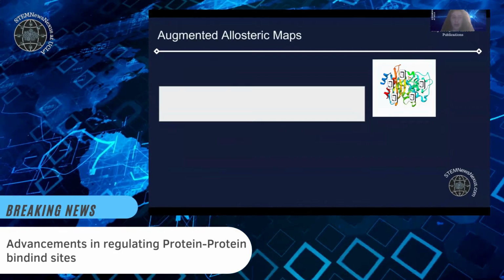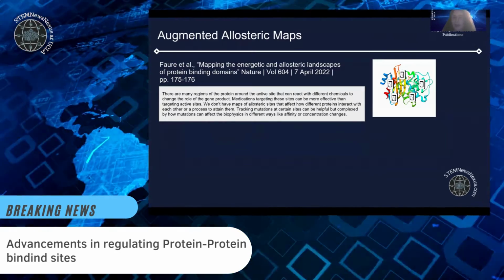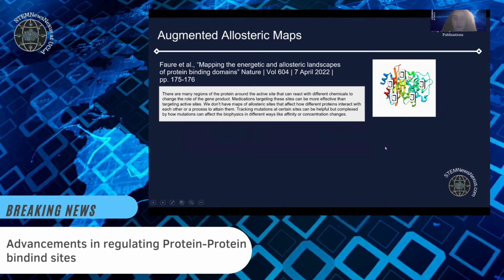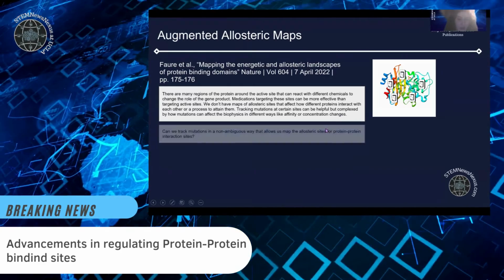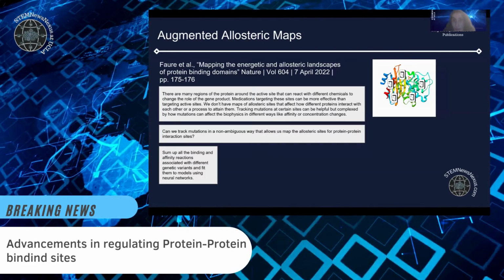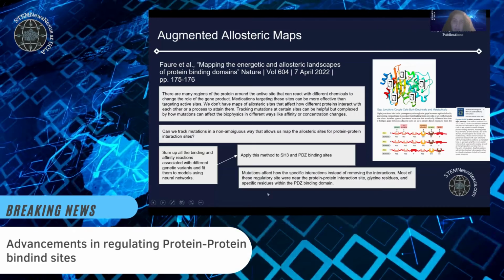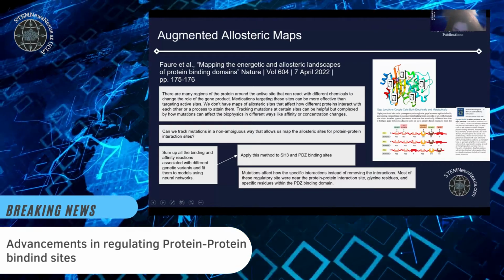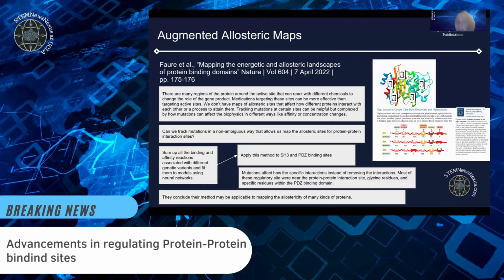STEM News Broadcast Week2 Spring 2022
Today we talk about advancements in understanding the modularity of protein-protein binding sites that affect the cellular role of the gene product.